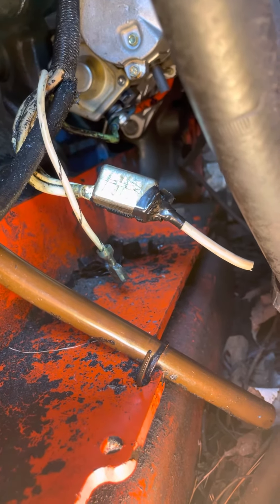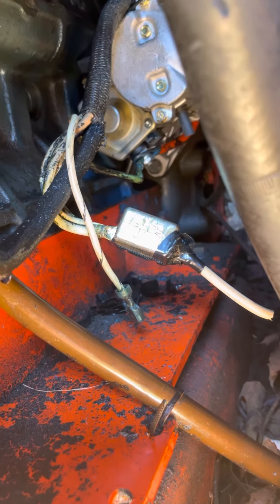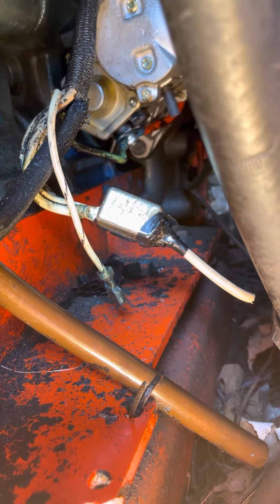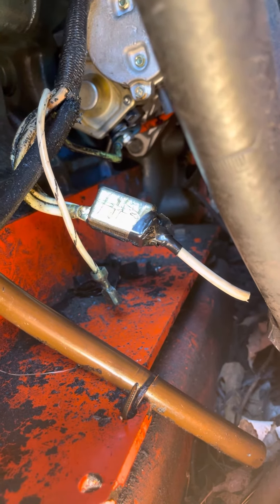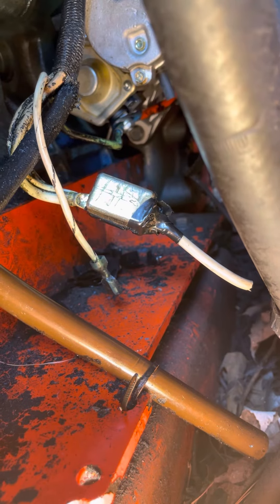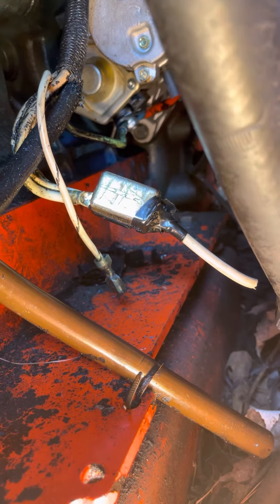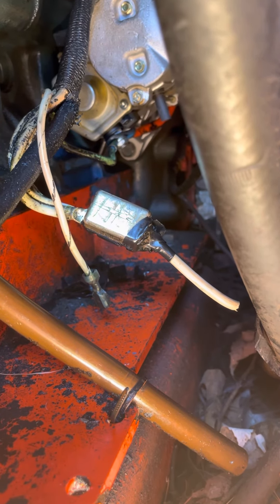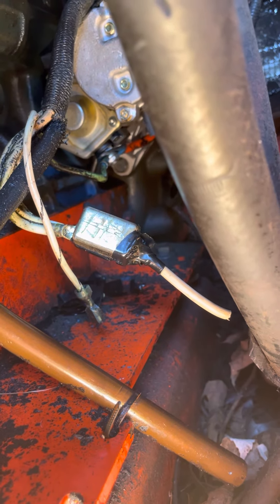Electric problems with 133 Thomas skid Steer. Where is the 40 Amp circuit breaker